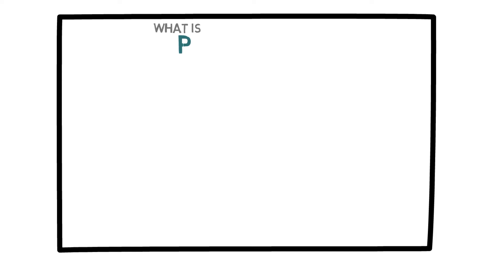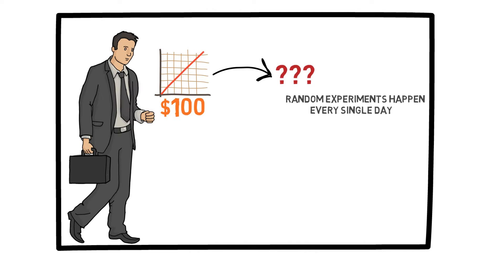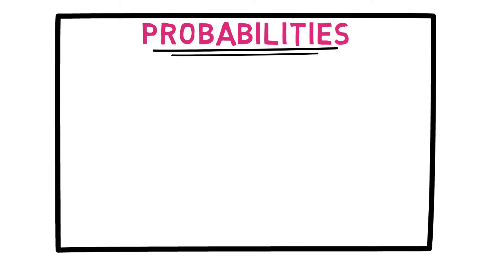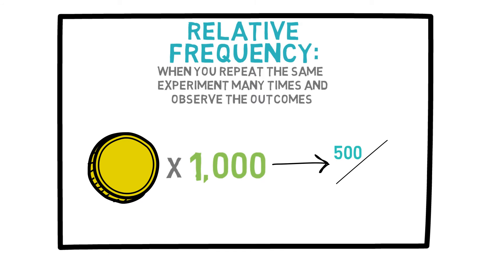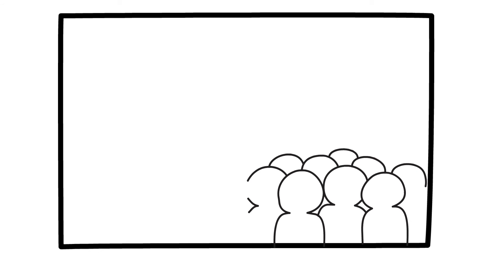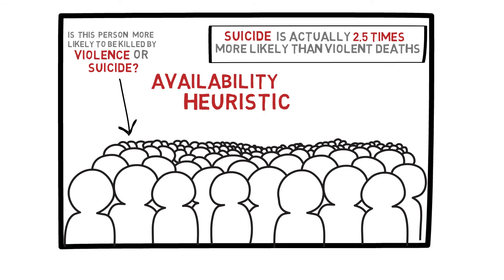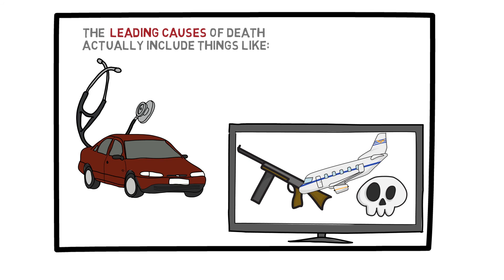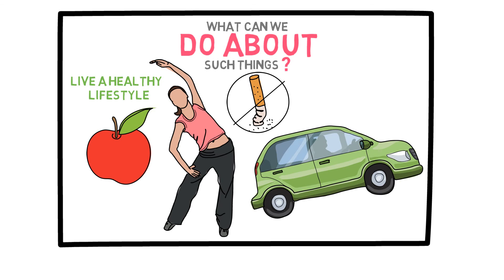Lecture 4: Probability, Relative Frequency, and Availability Heuristic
This video defines probability and randomness in understandable terms. The availability heuristic is discussed in relation to the daily, subconscious task of assigning probabilities.  It is crucial to be aware of biases in our intuitive thinking in order to make the best decisions.

Section 2: Probabilistic Thinking (1/5)